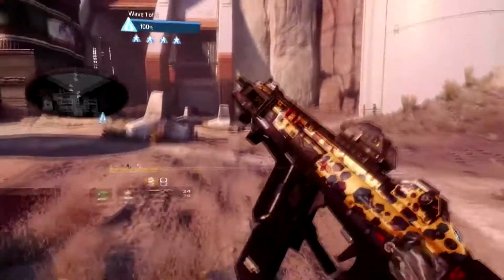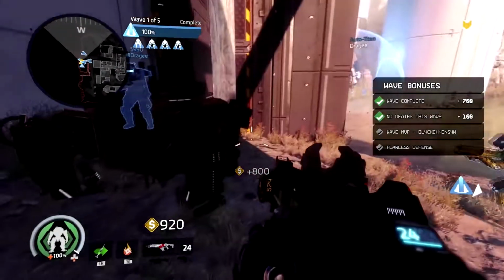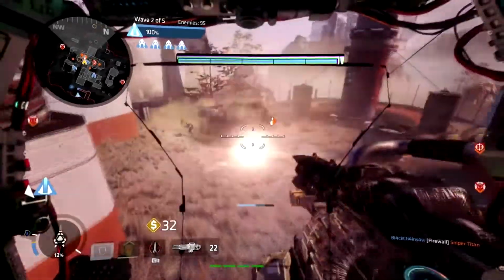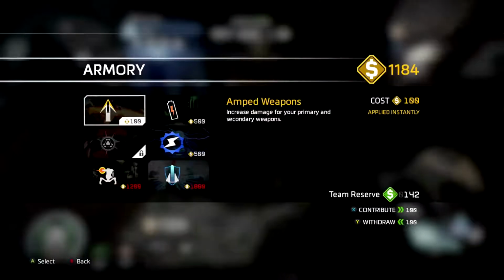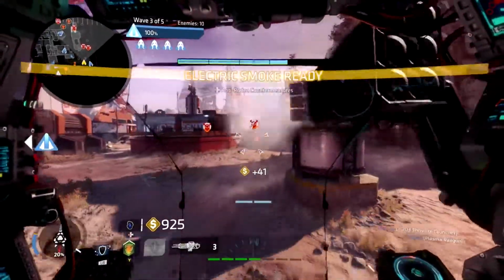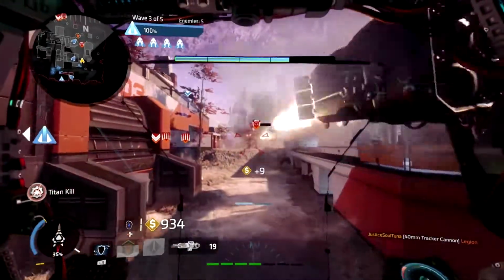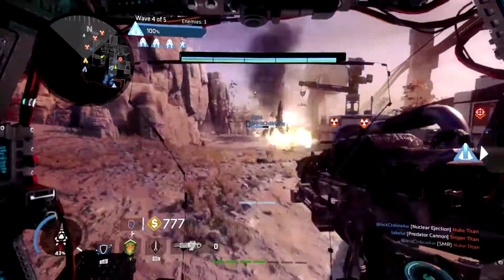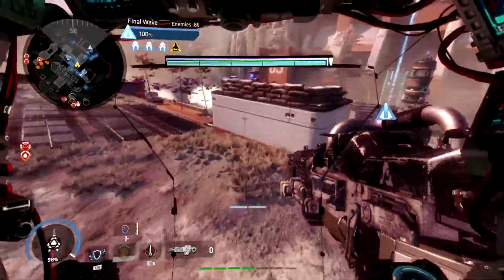Titanfall 2- Frontier Defense Full Session! (All Waves On Kodai)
I wanted to showcase a full session of Frontier Defense, since I have only shown the final wave in previous videos. I decided to add commentary to this one too, so you’ll hear me talk about the game mode, and talk about Titanfall 2 in general.

Recorded with Windows 10 Game DVR, via Xbox One to PC streaming.